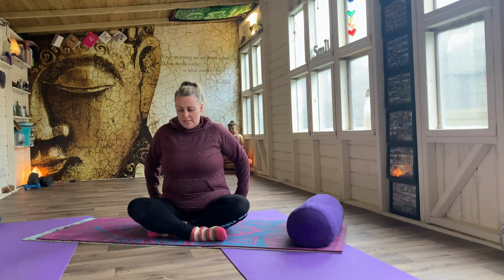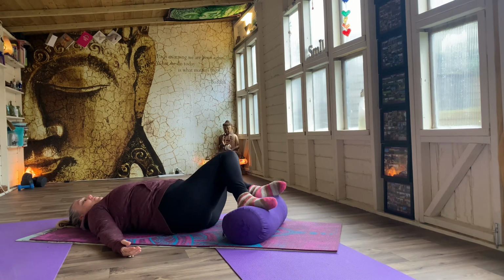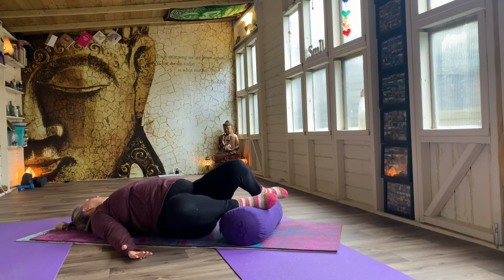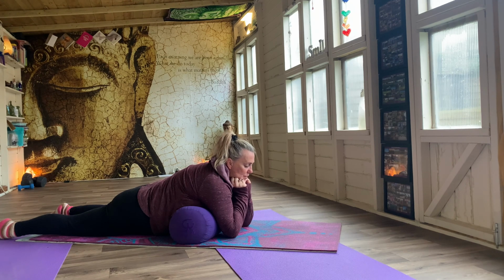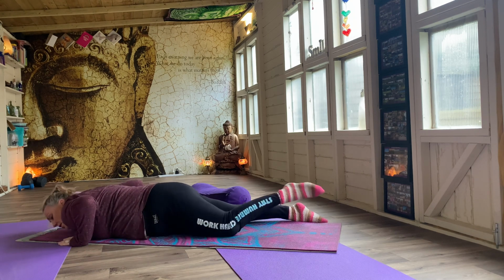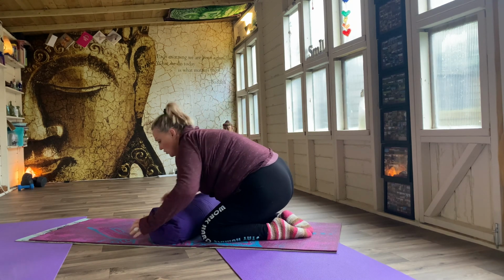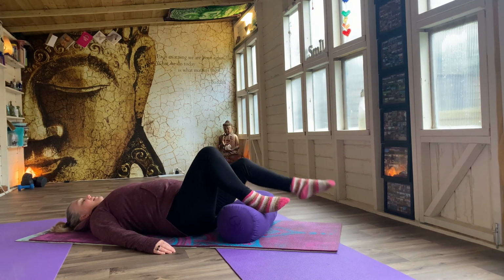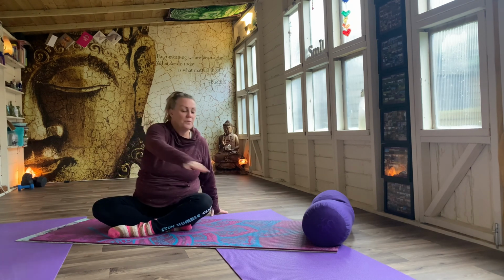YIN YOGA FOR BACK PAIN RELIEF 40-MINS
A gentle and inclusive Yin JoeGa Yoga class that looks to relieve back pain through the Aaccessible postures of YIN yoga.

Hop on your mat and immerse yourself in this strong and satisfying work out for the whole body, mind, soul, emotions and spirit. Using our body and our breath to keep us moving to create heat and harmony through out the body. A fluid practise that should be accessible by most. Enjoy, stay mindful, find what feels good and honour your body.
IF YOU ARE BEGINNING A NEW EXERCISE REGIME PLEASE CONSULT YOUR DOCTOR FIRST. BY PARTICIPATING IN THESE EXERCISES YOU DO SO AT YOUR OWN RISK & BY DOING SO ACCEPT ANY & ALL RISKS ASSOCIATED WITH EXERCISE. JOE DAVISON JOEGA JOY FITNESS DOES NOT ACCEPT ANY RESPONSIBILITY FOR ANY KNOWN OR UNKNOWN ISSUES ARISING FROM PARTICIPATING IN THIS PROGRAM. BY CONTINUING WITH THIS PROGRAM YOU ARE AGREEING TO ACCEPT ALL RISKS AND COMPLETELY REFUTE ANY RESPONSIBILITY TO JOE DAVISON JOEGA JOY FITNESS FOR ANY ILLNESS, INJURY, AILMENT OR ISSUE HOW SO EVER IT MAY BE CAUSED.
REMEMBER - IF IN DOUBT – LEAVE IT OUT ENJOY
 Qualifications - PCGE Integrated Science. BSc (hons) Sports Science. YMCA Personal Trainer. OCR Exercise to Music. APPI Pilates. 200hr YTT. 30hr Yin Yoga Training. CPD's Swiss Ball, Speedo Aqua. Startrac Spin. BBlive PiYo. Les Mills Body Pump.
Namaste
Jx
Keep in touch at and  Tag me in your posts and let me see what you’re up to xxx